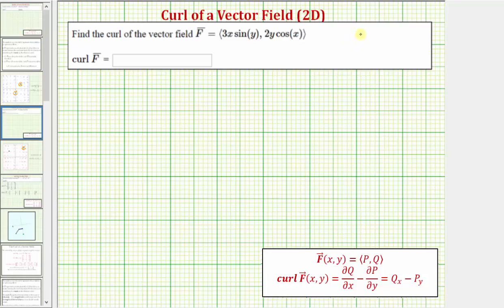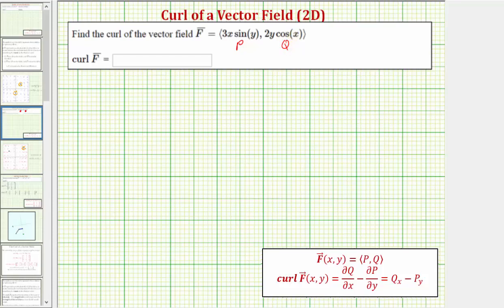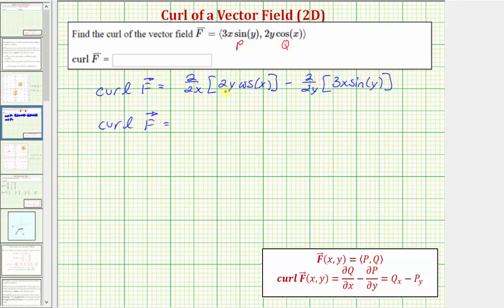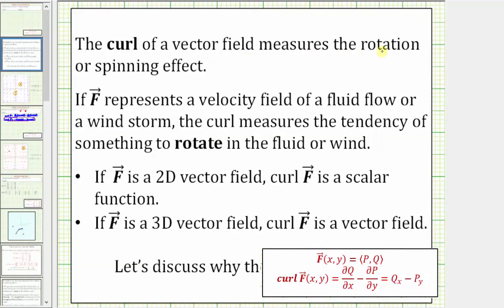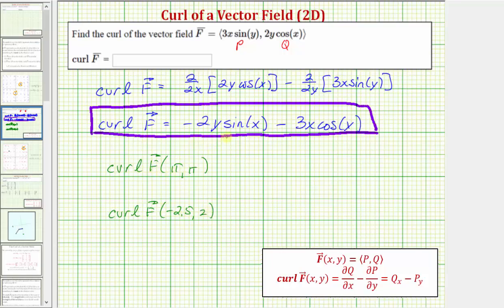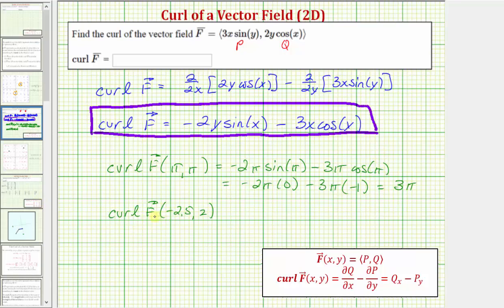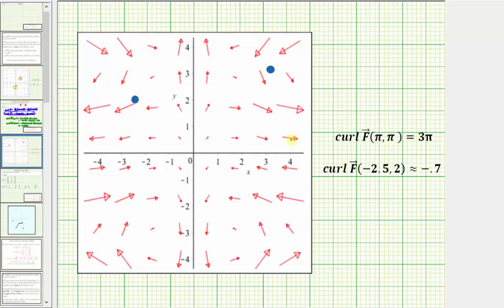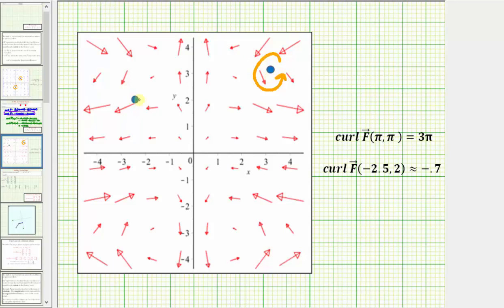760 Example 2 Determine the curl of a vector field